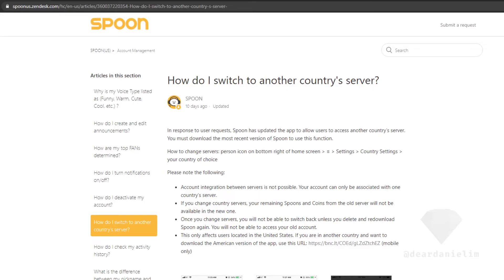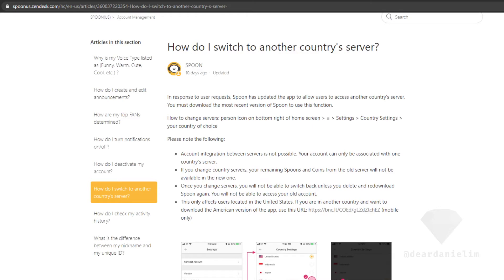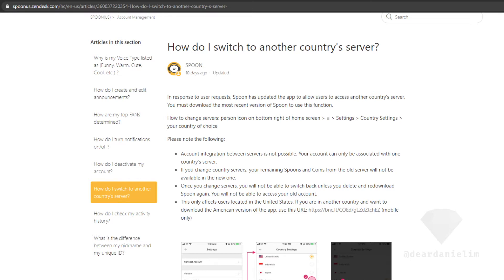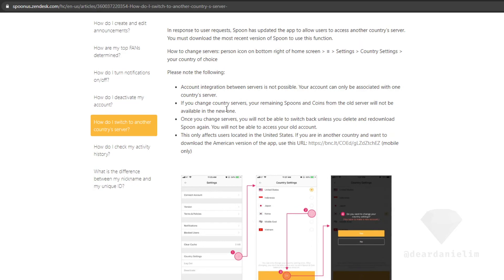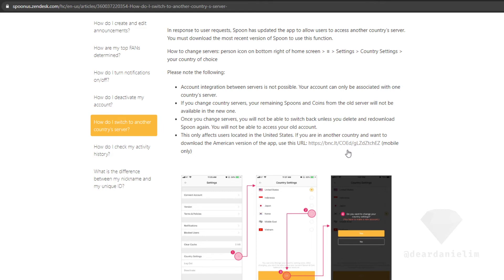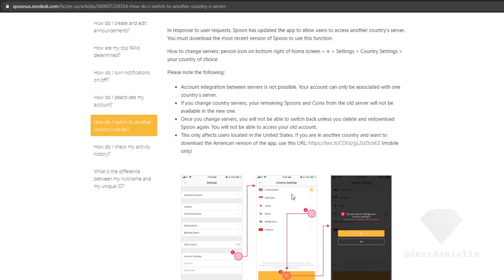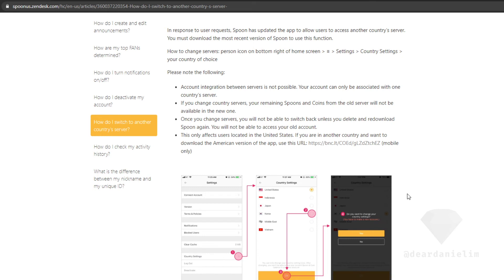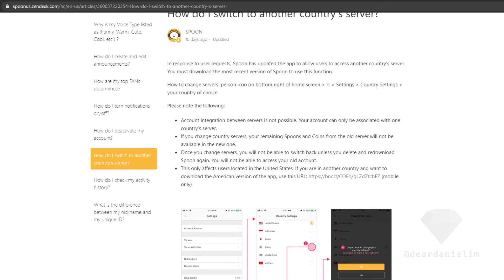[Spoon App Tutorials] How Do I Switch To Another Country's Server?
Just Reading The FAQs: How Do I Switch To Another Country's Server?

In addition to the North American server, Spoon also has servers in Korea, Japan, Vietnam, Indonesia, and the Middle East! If you currently are on the North American server but wish to change your country settings, please note the following steps:

How to change servers: person icon on bottom right of home screen → ≡ → Settings → Country Settings → your country of choice

re: [Spoon App Tutorials] Just Reading The FAQs | July 31st, 2020

Please note the following:

→ Account integration between servers is not possible. Your account can only be associated with one country’s server.
→ If you change country servers, your remaining Spoons and Coins from the old server will not be available in the new one.
→ Once you change servers, you will not be able to switch back unless you delete and redownload Spoon again. You will not be able to access your old account.
→ This only affects users located in the United States/Canada. If you are in another country and want to download the American version of the app, use this URL (mobile only) If this link does not work, then you likely are in a region where Spoon is not yet available.

PREVIOUS: [HOW TO USE THE SPOON APP] ... July 30th, 2020

NEXT VIDEO: [HOW TO USE THE SPOON APP]  ... Aug. 1st, 2020